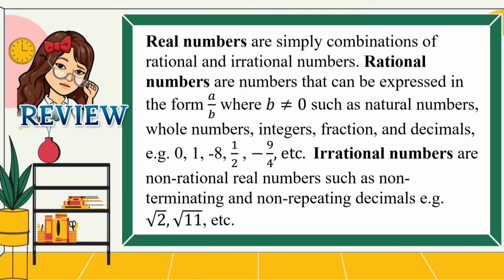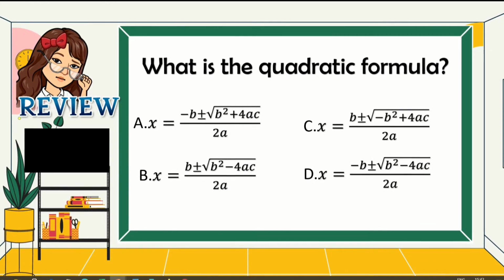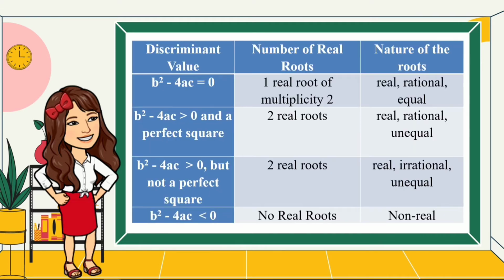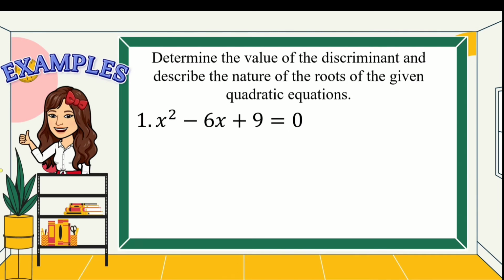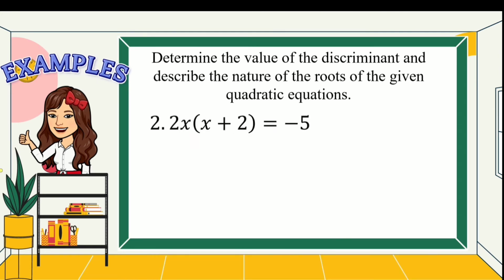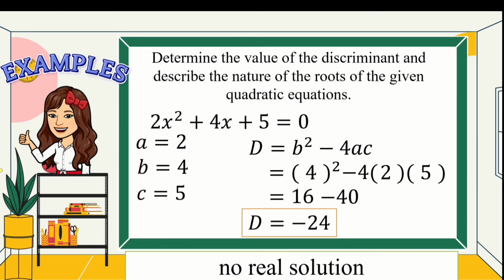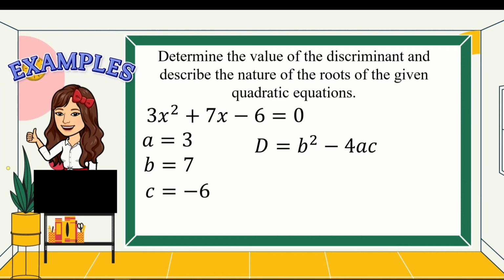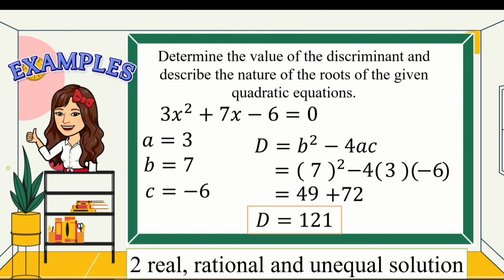Nature of the Roots of a Quadratic Equations